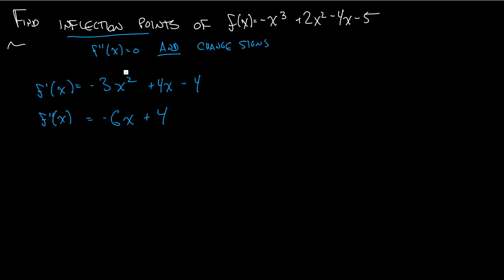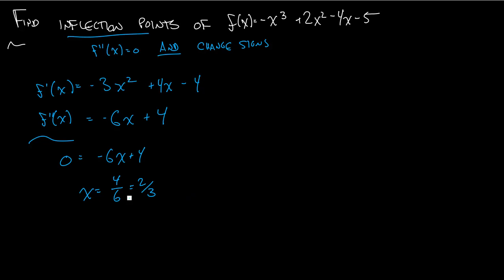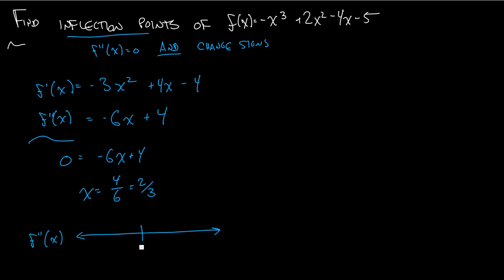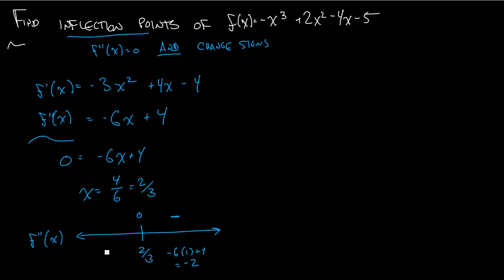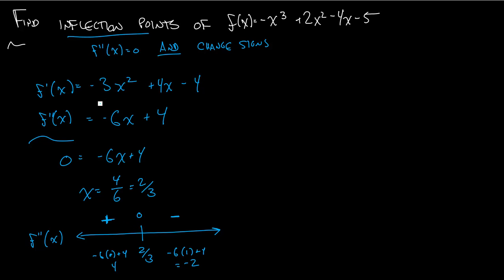Section 4.2 - Inflection Points from a Formula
jkl;